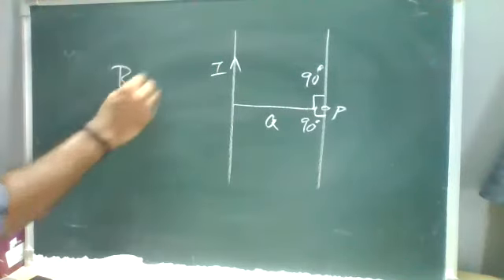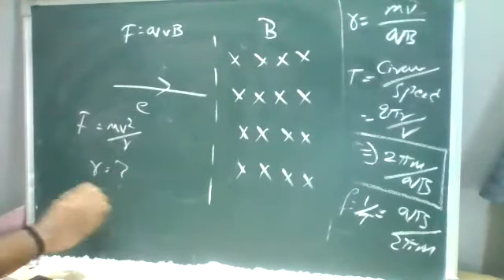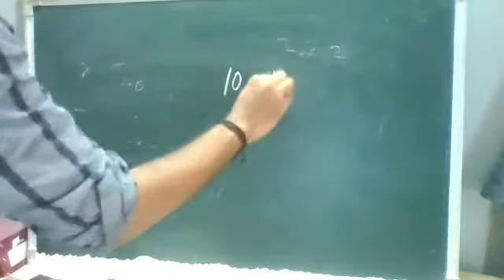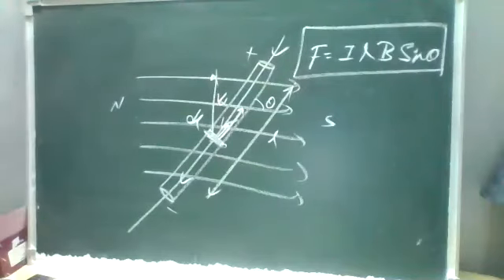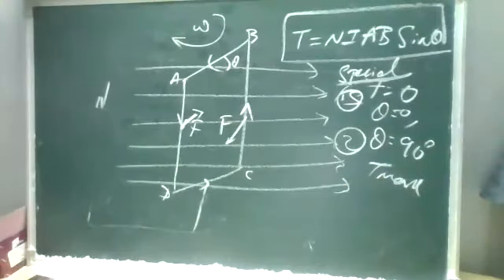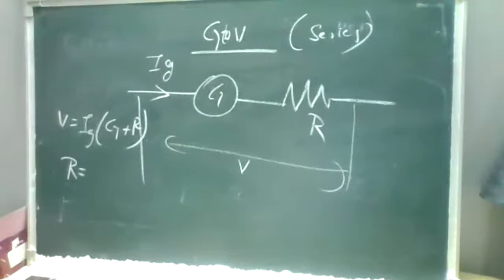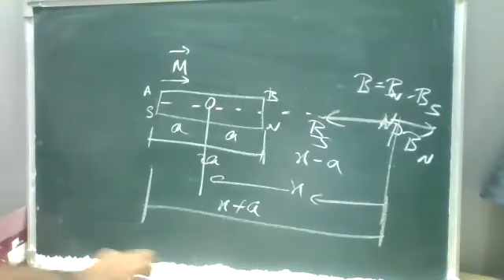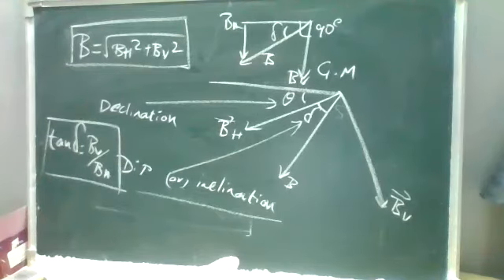NEET PHYSICS - CRASH COURSE -MAGNETISM PART 2